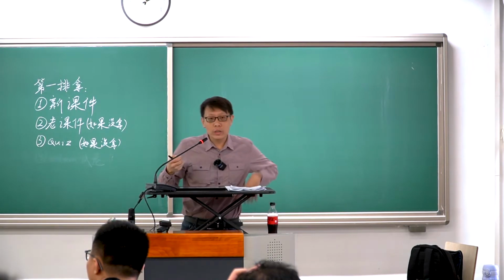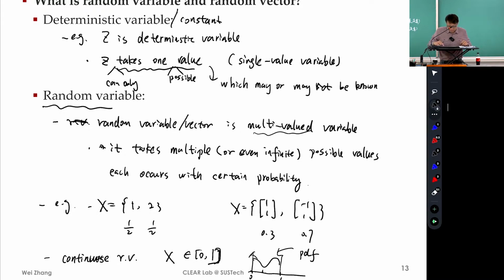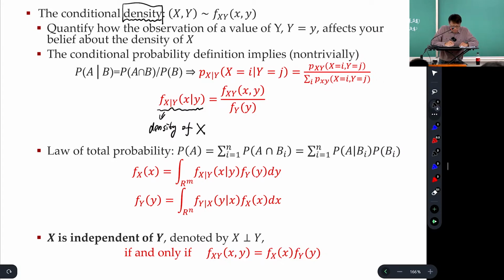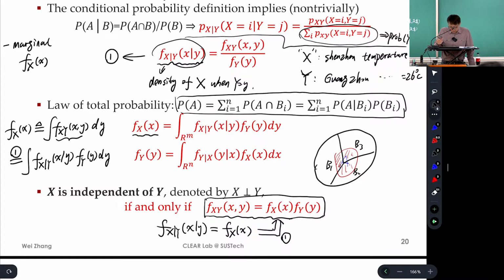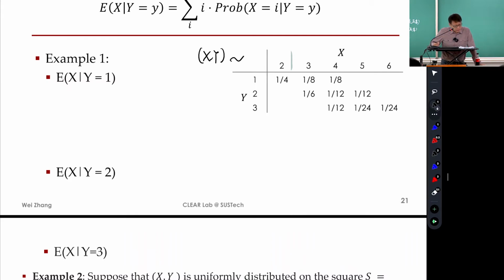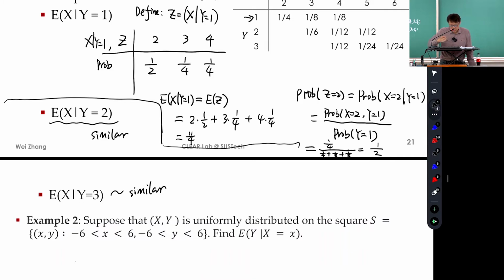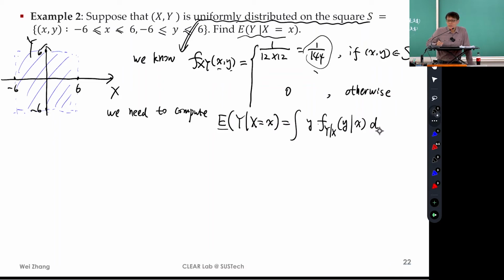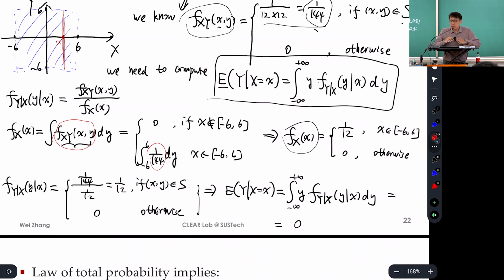[Kalman Filter Theory & EKF for Undergrads] Part4: Prob Review (Conditional Expectation)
Lecture 7A-4: Kalman Filter Preview & Prob Review (Random Vector, Expectation...)
SUSTech ME424 Modern Control and Estimation

This series of lectures covers the probability background,  Random vectors, Multivariate Gaussian, Kalman filter theory with full derivation, extended Kalman filter theory, and Python Examples.